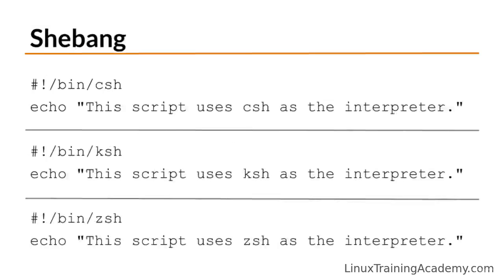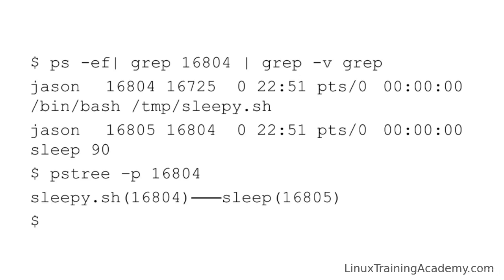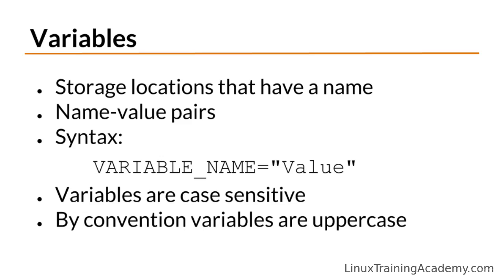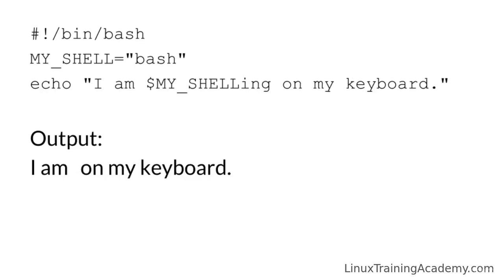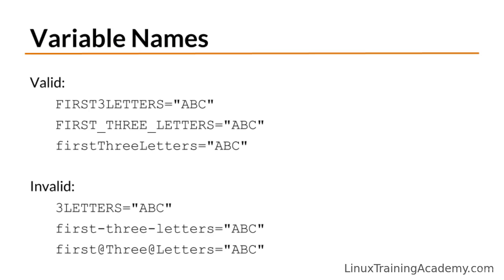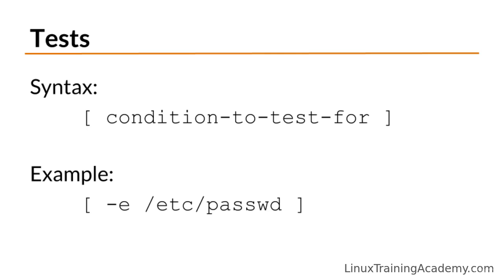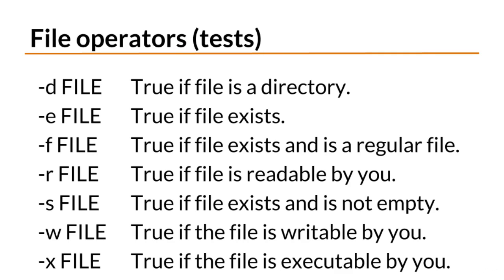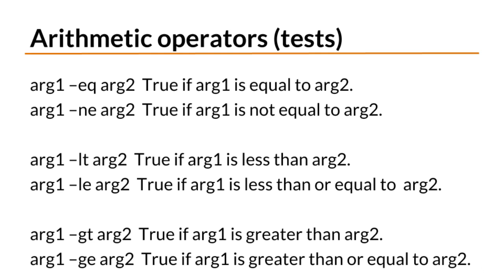004 Shell Scripting Part I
004 Shell Scripting Part I -  Shell Scripting in a Nutshell